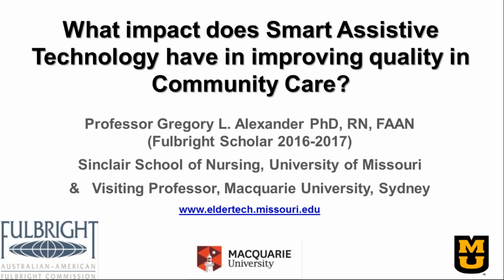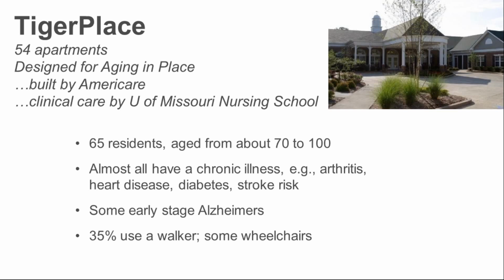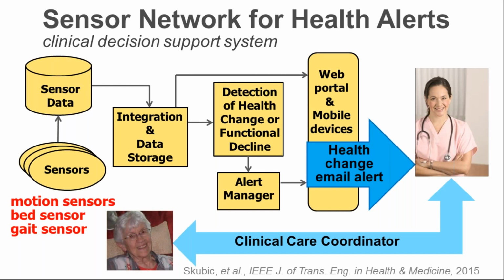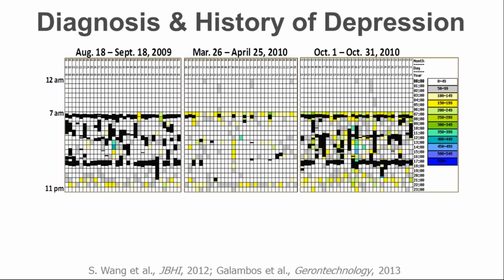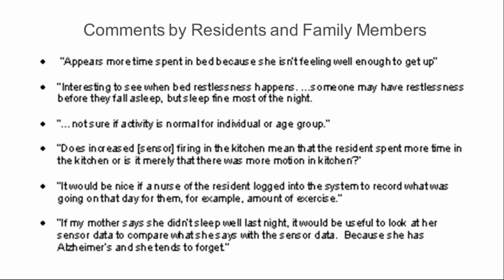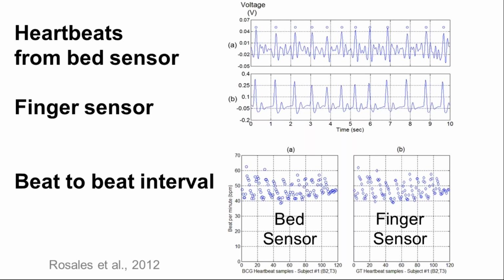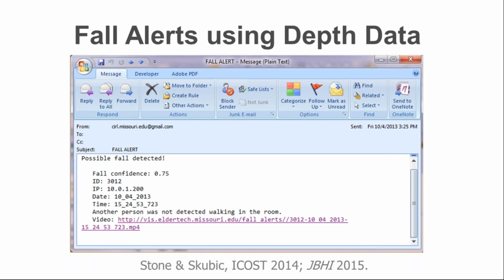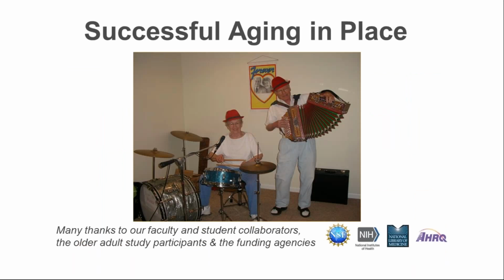What Impact Does Smart Assistive Technology Have in Improving Quality in Community Care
Early warning systems that include sensors help elderly people live longer in the community. These sensors help detect gait change, decline in functional activities, and activities of daily living that are early indicators of changes in condition that can lead to disastrous falls and hospitalizations. During this presentation Dr. Alexander will discuss ongoing research by researchers in the Center for Eldercare and Rehabilitation Technologies (Eldertech) University of Missouri, which has been actively working with elderly people in the community since 2005.